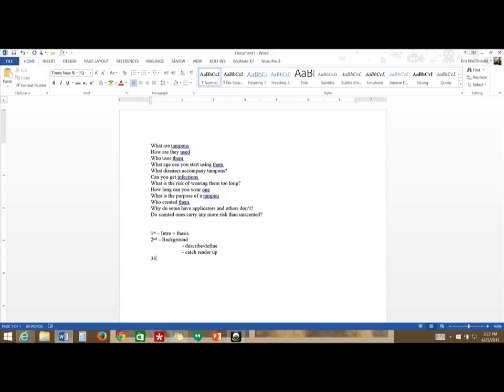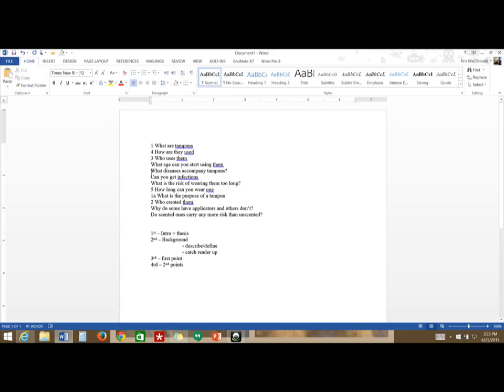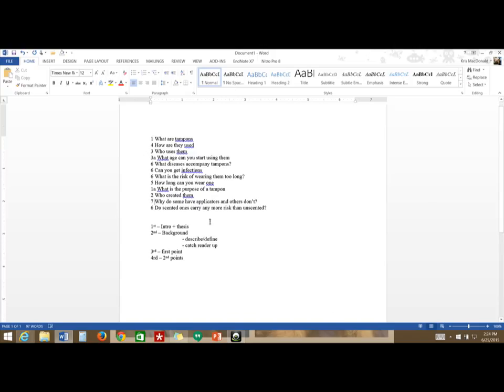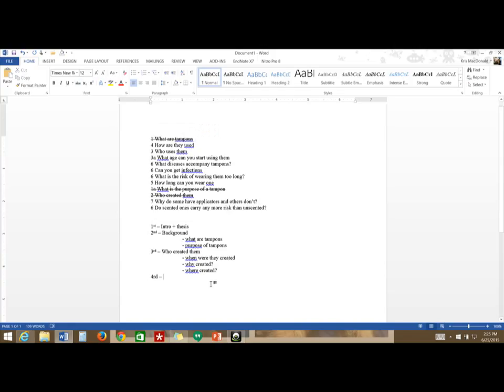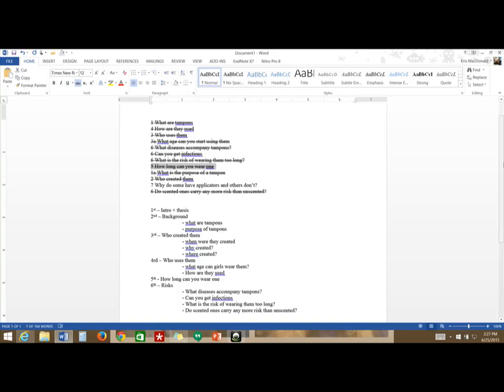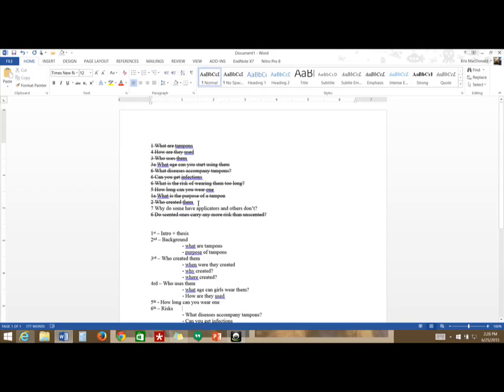Informative Essays DH